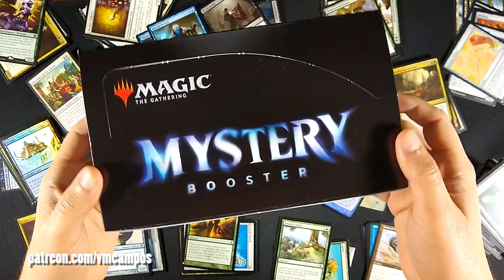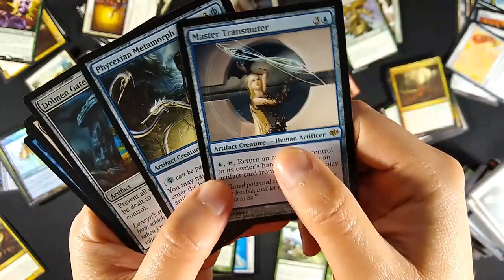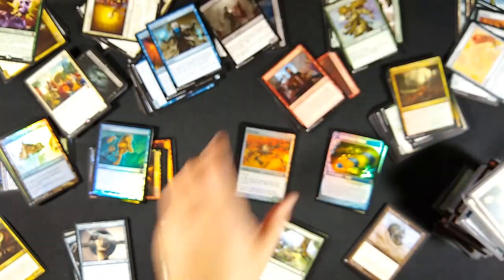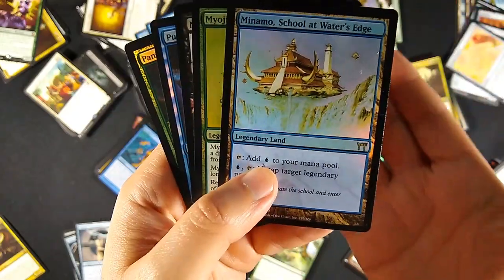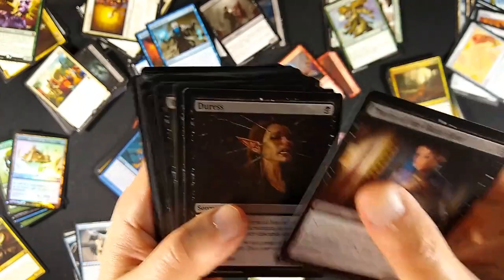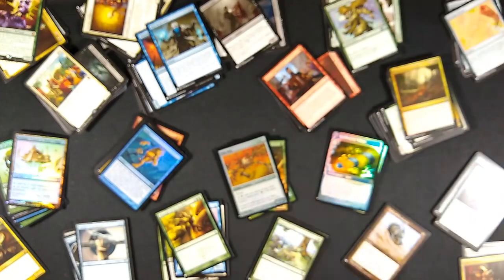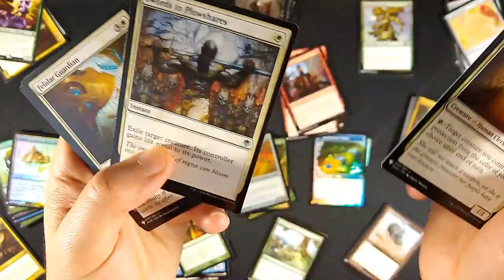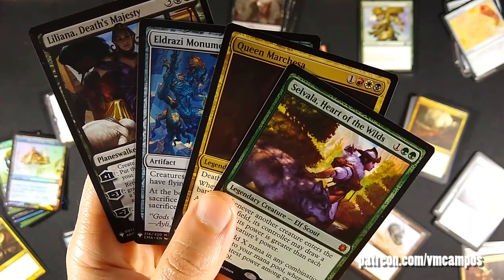Mystery Booster (2020) Retail Crack-a-Pack